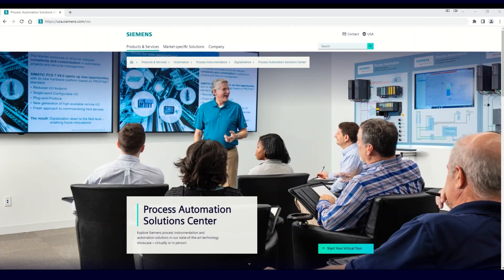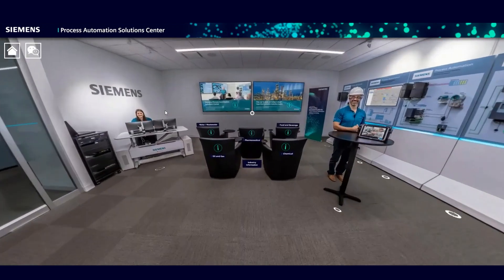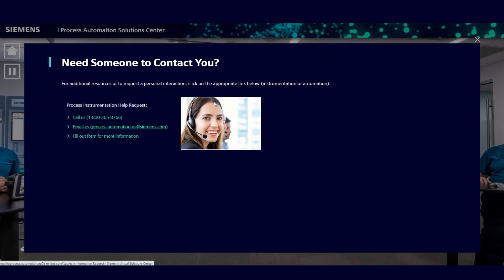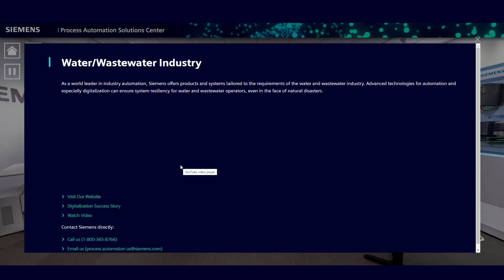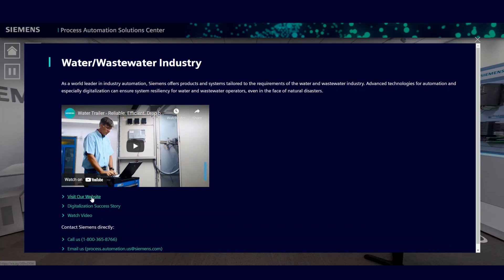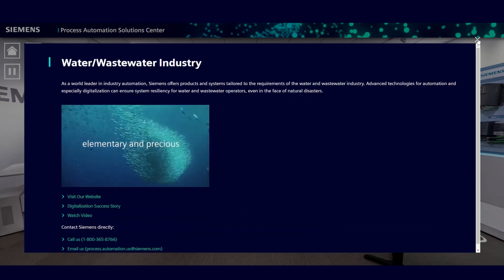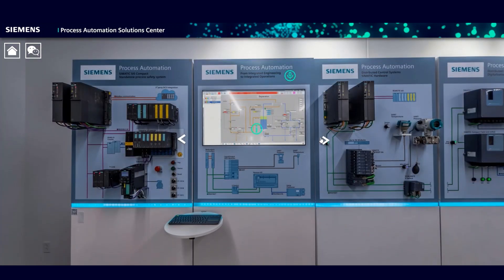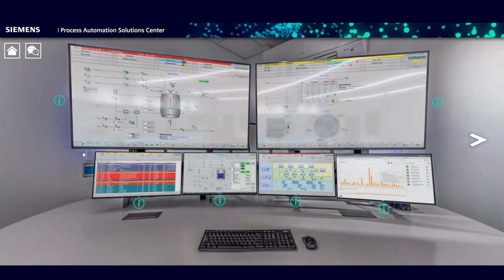Siemens Process Automation Virtual Solutions Center Tour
Learn how to navigate the virtual Process Automation Solutions Center with this interactive demonstration.